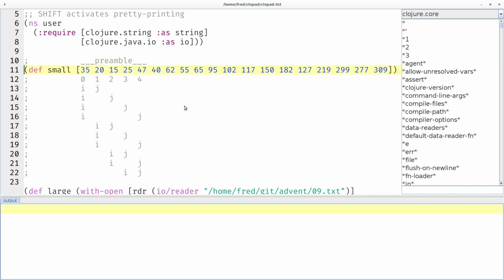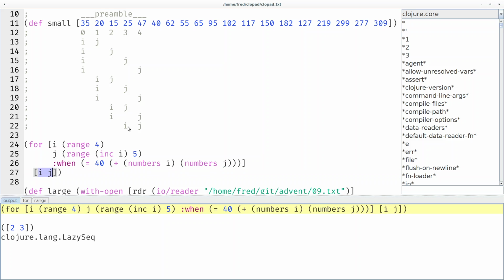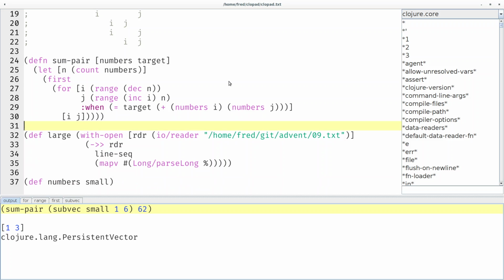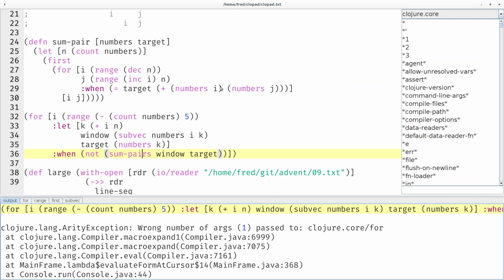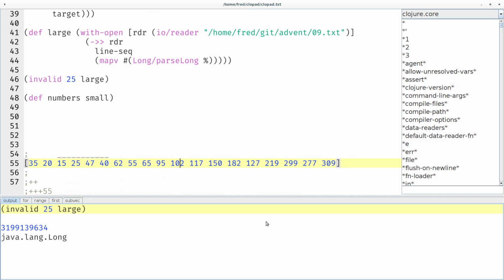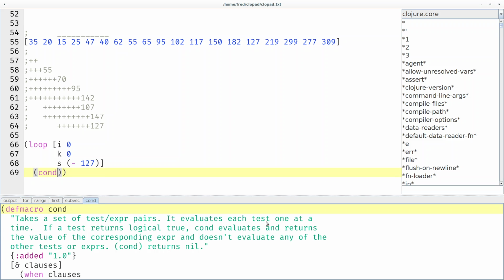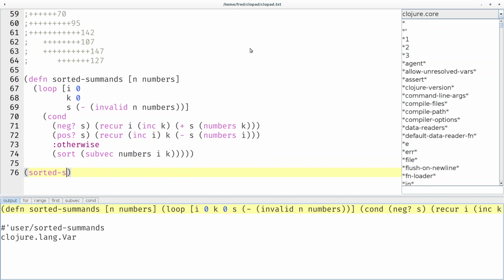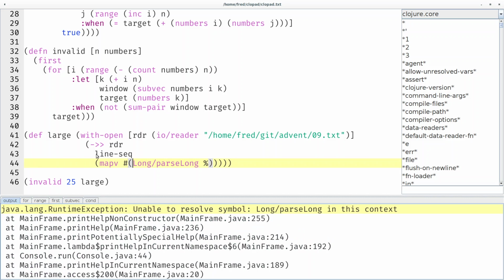Advent of Code 2020 Day 9 Encoding Error in Clojure (cond)